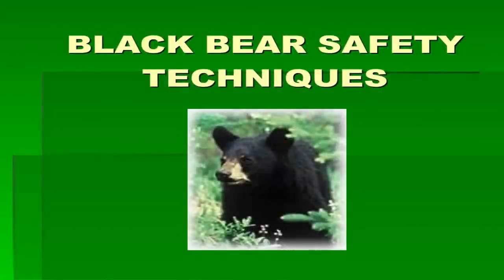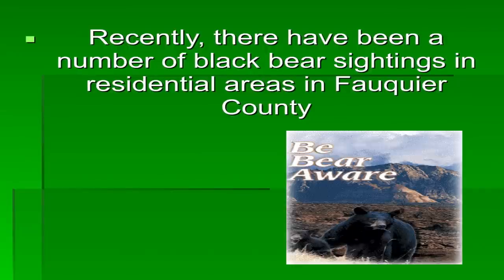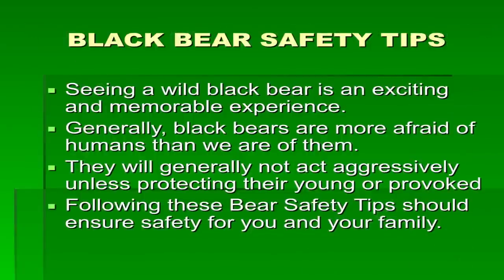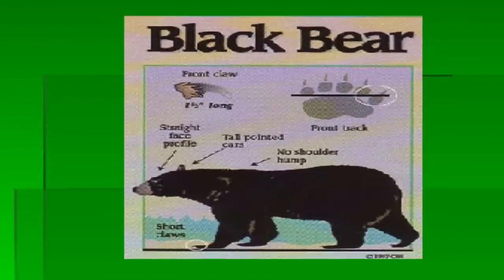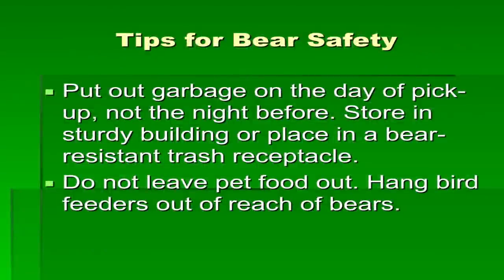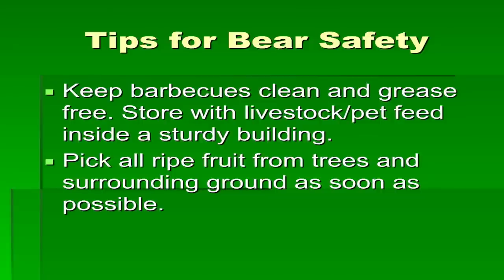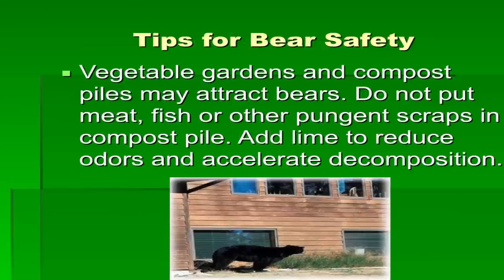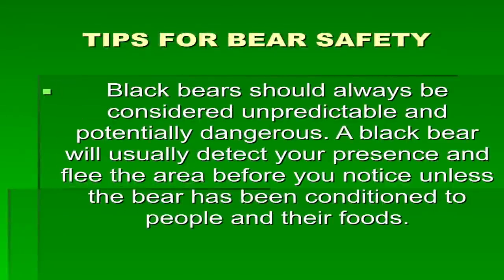Bear Awareness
Conservation Police Officer Hicks speaks about bear awareness and safety.